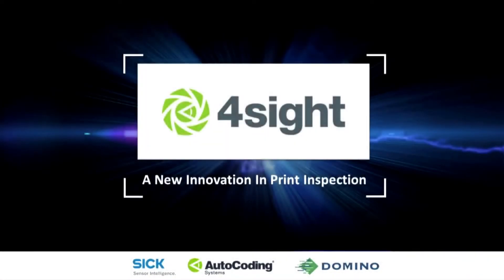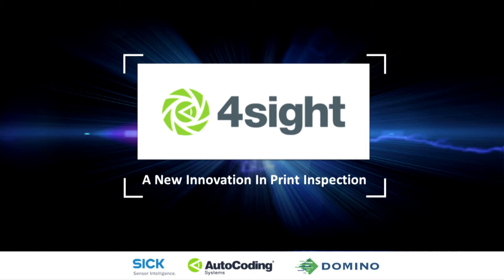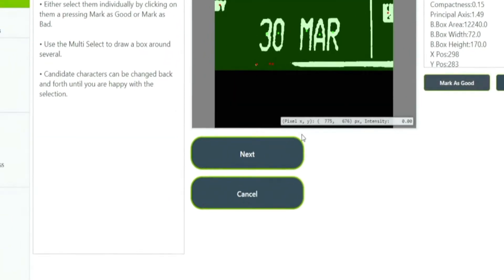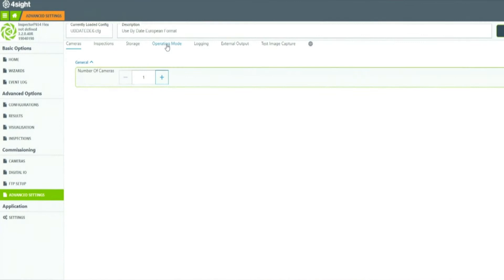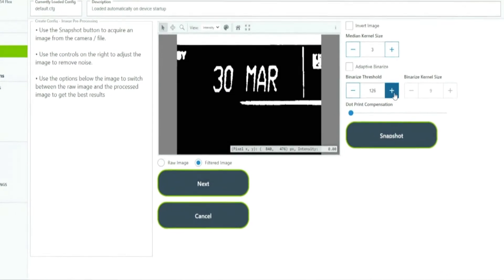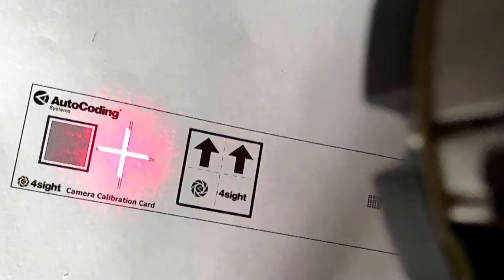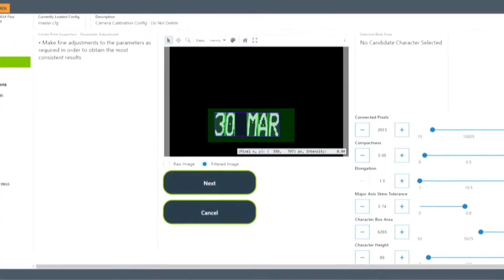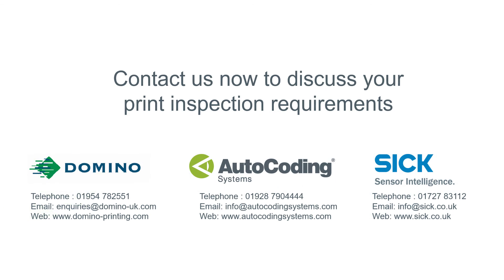Introduction to 4Sight Sept 2020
A new innovative method for automatic print inspection, ensuring legibility, quality and location of codes.